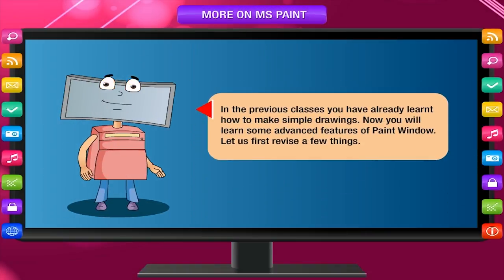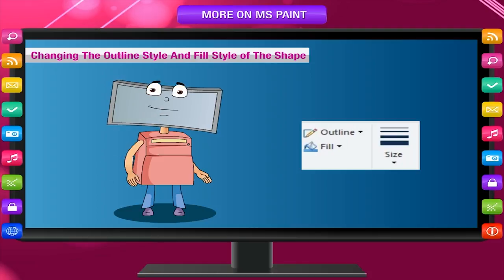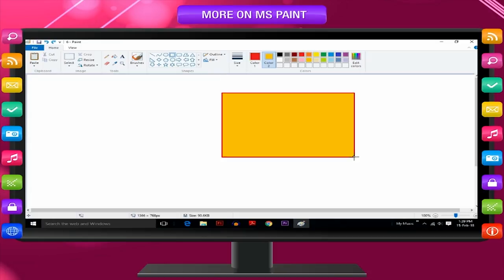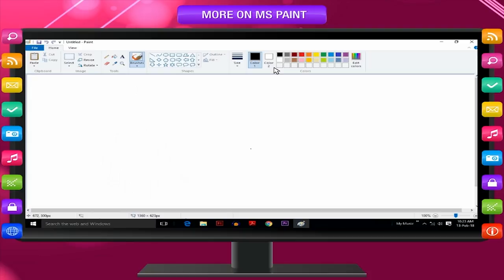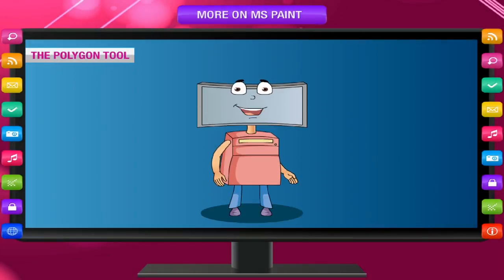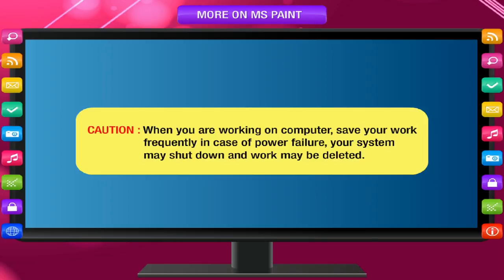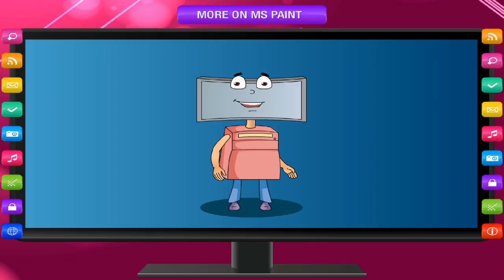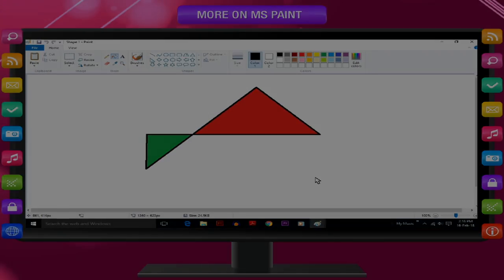DRAW AND EDIT WITH MS PAINT class-2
This video is from Kriti Educational Videos. Microsoft has come up with a program called paint. Using MS Paint we can draw different designs. In paint drawings are made by using a mouse. One can learn about the different parts of MS window and how to make drawing.
Contents:
1. Introduction of MS Paint
2. Parts of MS Paint window